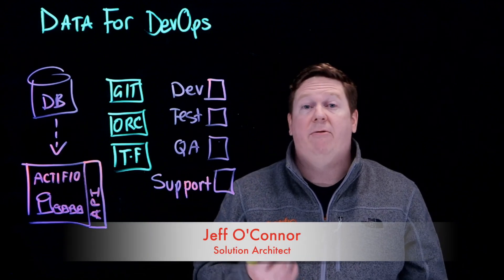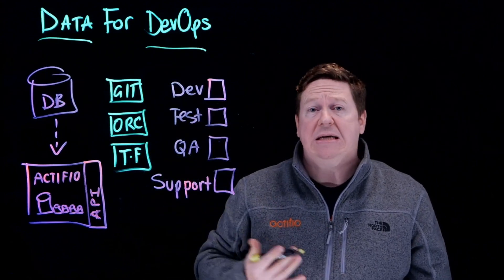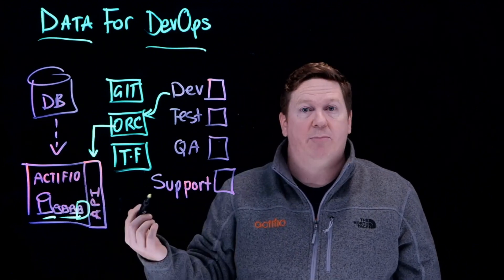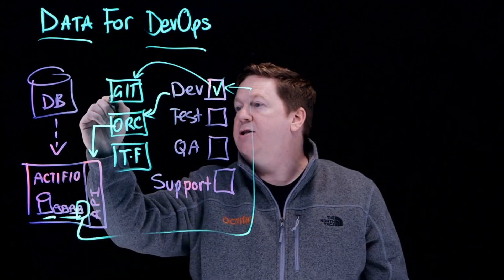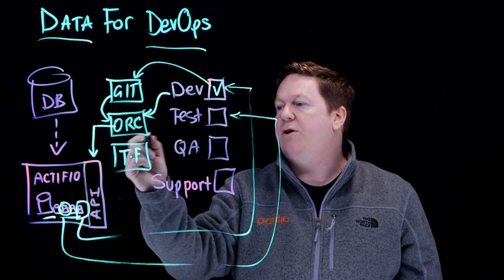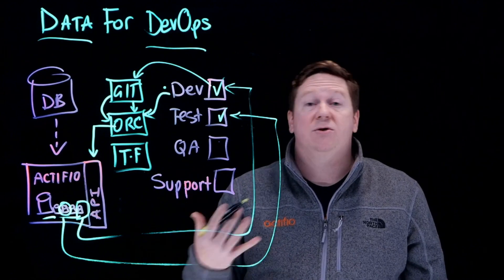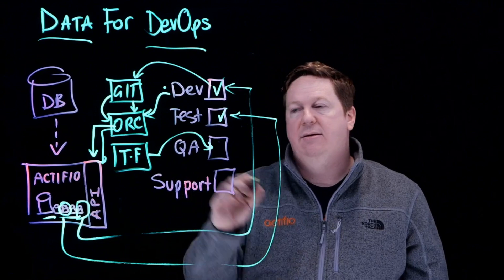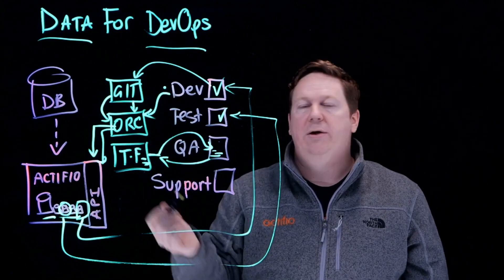Simplify test data management with Actifio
Watch this video to learn how Actifio’s API automates the test data management creation, refresh and deletion process for enterprise databases like Oracle, SQL, SAP HANA, PostgreSQL, MySQL and many more.  The video also touches on how you can use Actifio clones to enhance existing CI/CD processes and automate code releases.